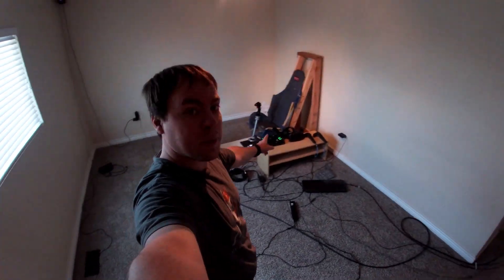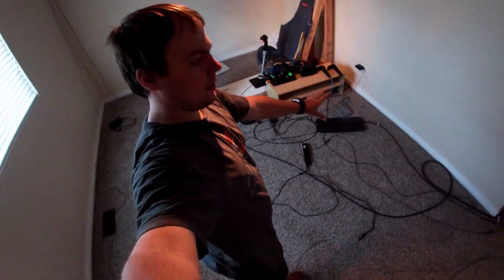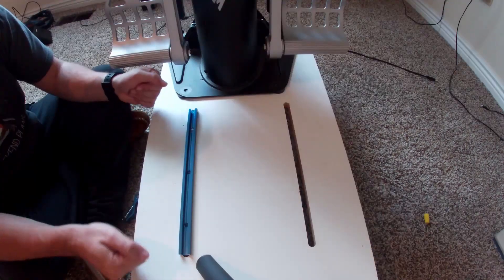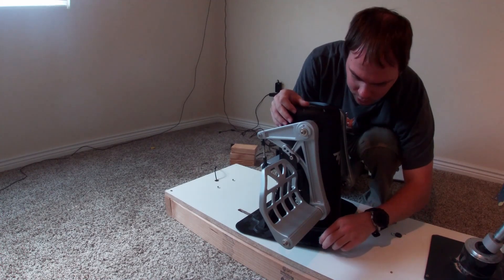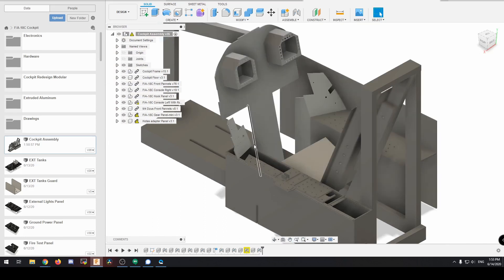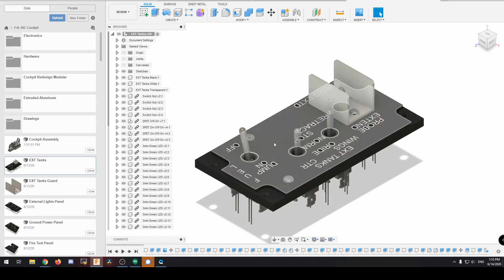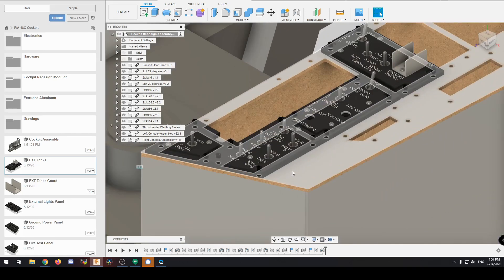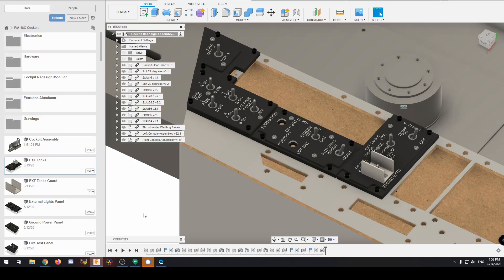F/A-18C Cockpit Build - EP-14 - Rudder Rails & Left Console CAD Update